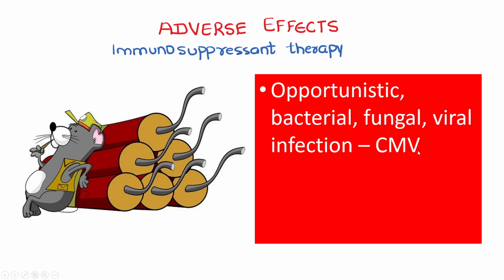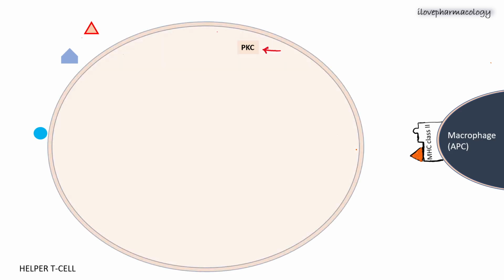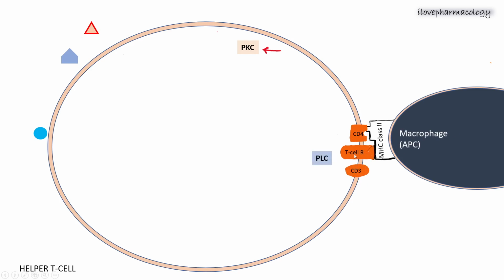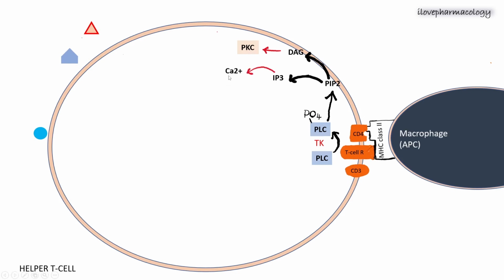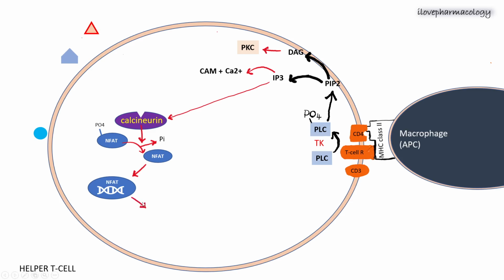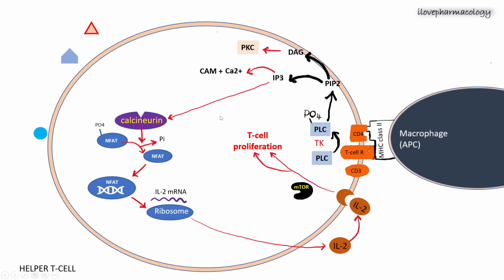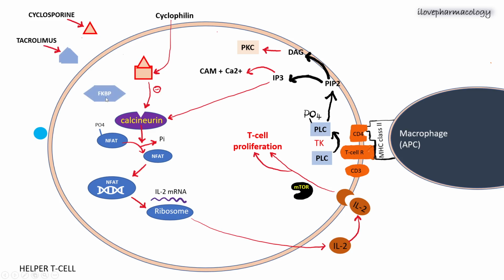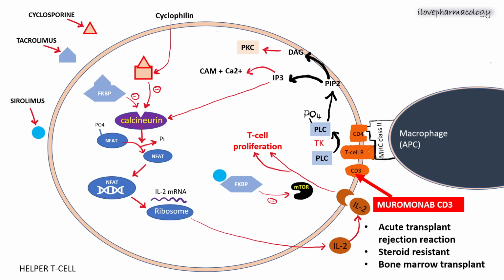Immunosuppressants PART - 6 | ADVERSE REACTION | SUMMARY DIAGRAM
Immunosuppressants SUMMARY PHARMACOLOGY.